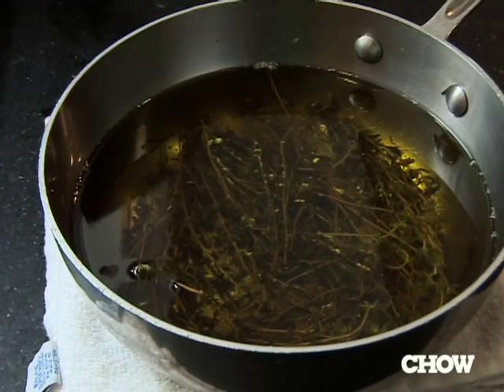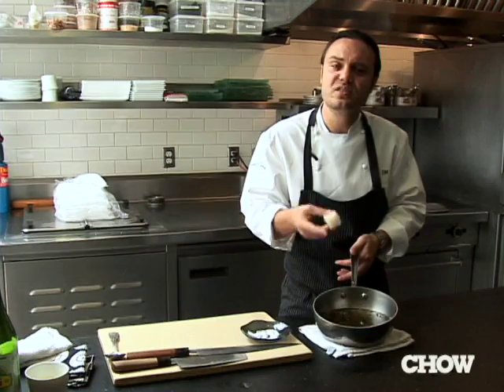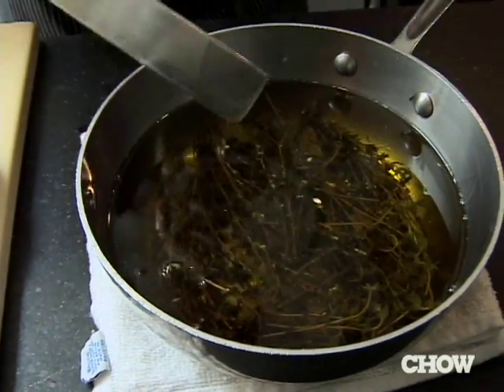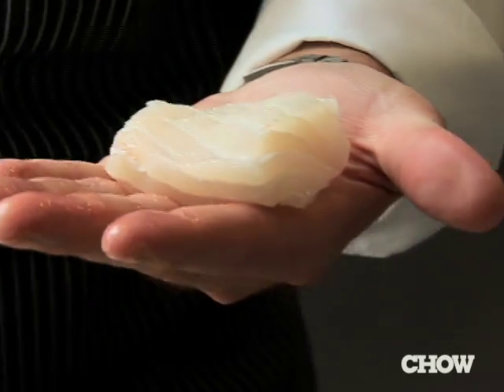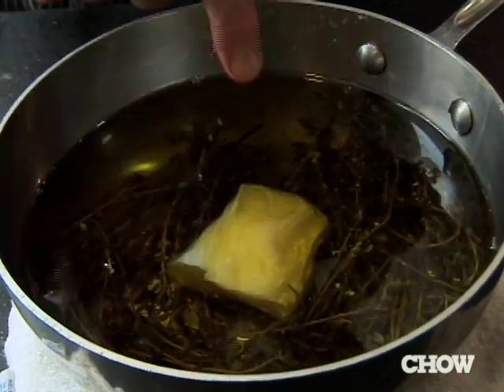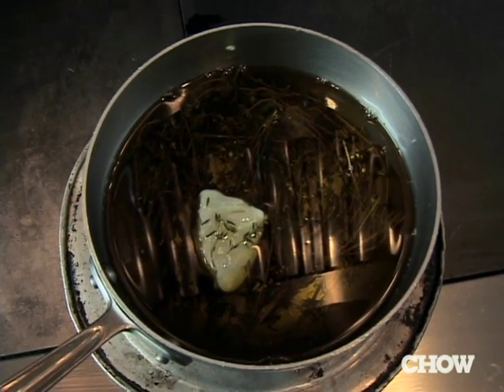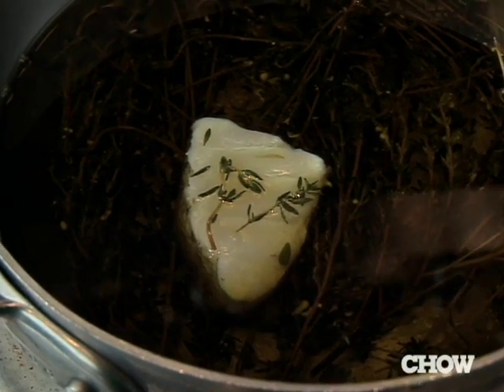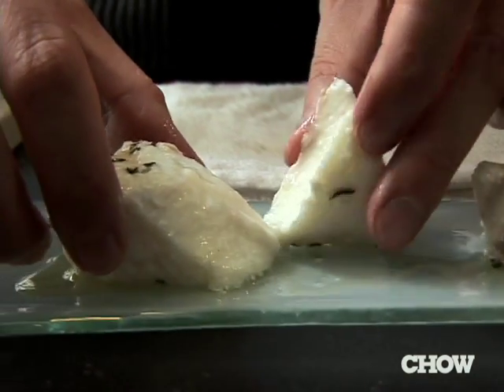How to Poach Fish in Olive Oil - CHOW Tip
David Myers of Sona Restaurant needs no water to poach.

TRANSCRIPT
One of my favorite cooking methods of fish is called Olive Oil Poaching.  You want to start off with some nice olive oil.  It has to be olive oil that when you taste it you like it.  And then add a little bit of thyme through it.  I like to use fish like Halibut because it has such a nice fat content.  Put it right on the stove.  You should be able to stick your finger in the oil and it doesn't burn but it's still warm and in about three to five minutes that very small piece is going to be perfectly cooked.